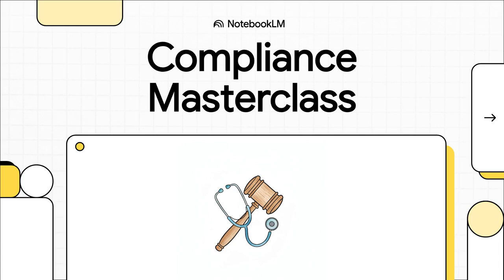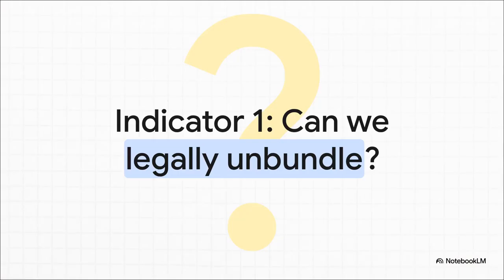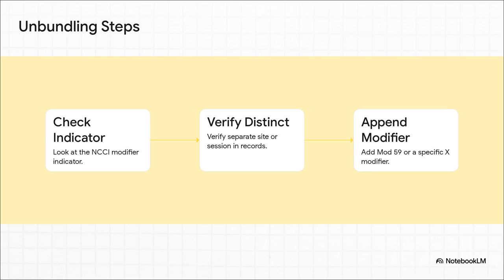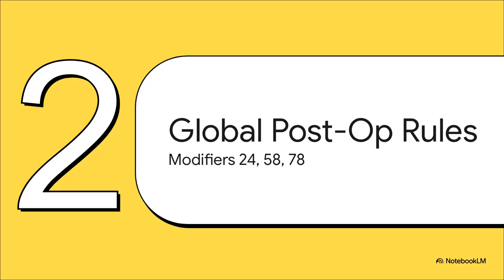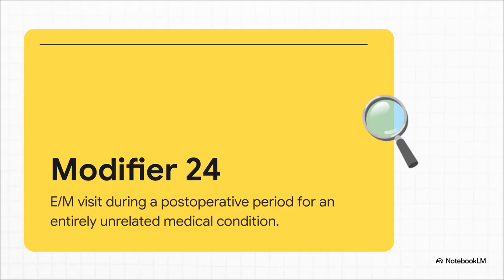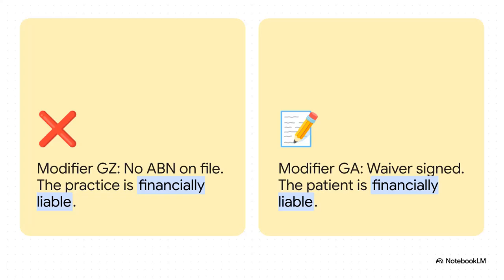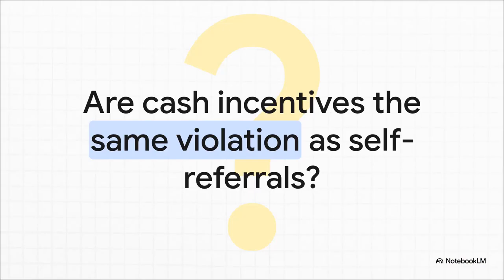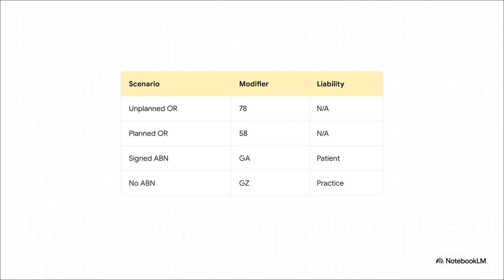CPC Exam Prep Series PART 98 Compliance, Regulatory, NCCI & Modifier Case Study Dissections